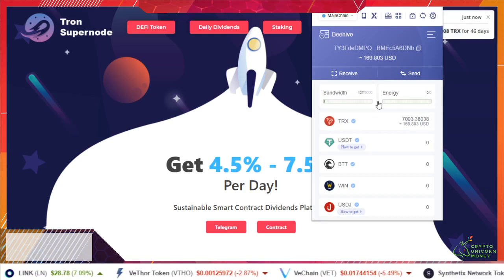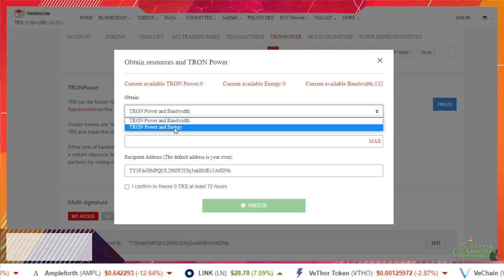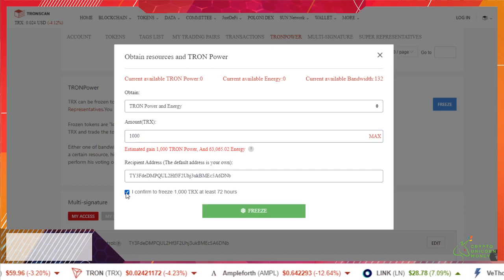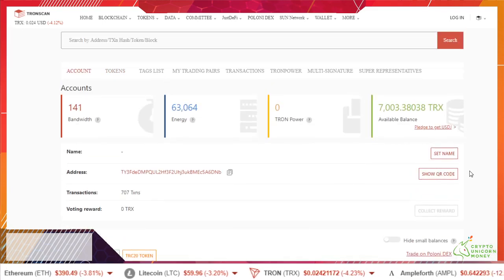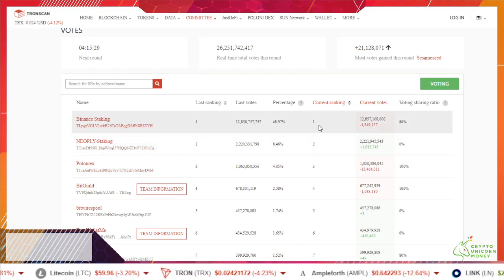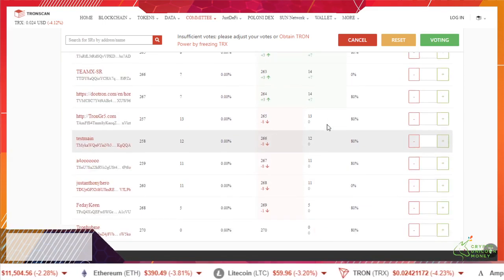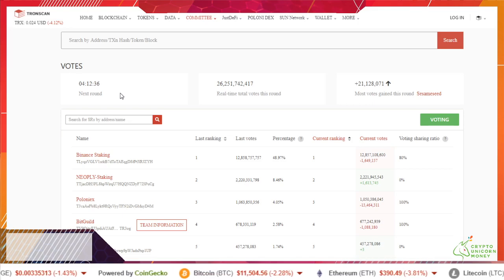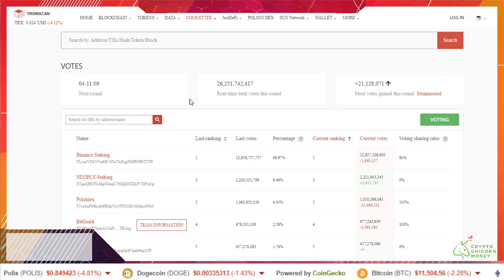Staking Tron TRX from your Desktop with TronLink - Voting to get Rewards!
Join My Team: No Team on this one!

BTC:  1Uifcd733Nu2z8yGAspuZY5r8Pc5PWRAR
ETH:  0x23A226753C58DCdA40b59C365A274cc16b91b498
LTC:  LSDuzp4J46QD31a1xXhwzzLa78zrEG8sTZ
TRX:  TBqZCkz9za2EQLrRSbDPhudH4TZGKNVZ6U